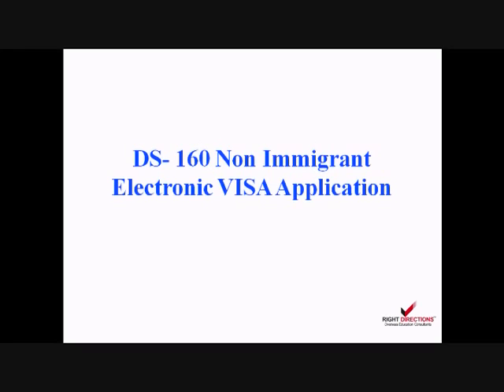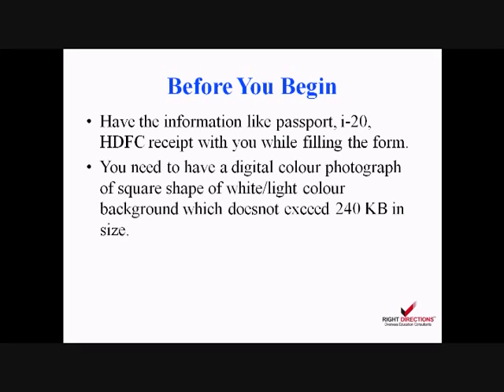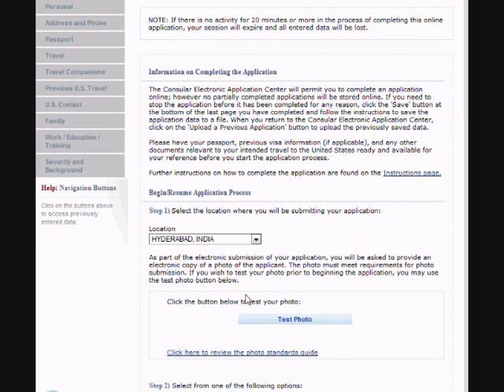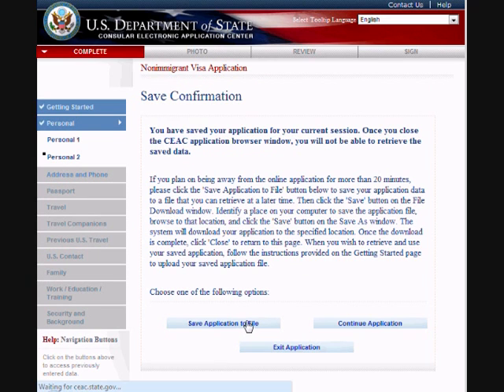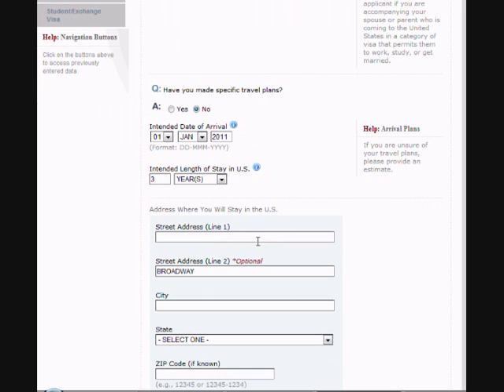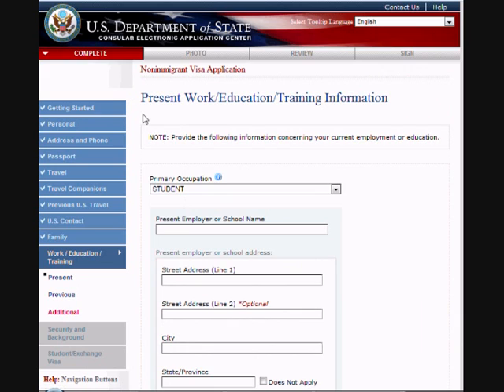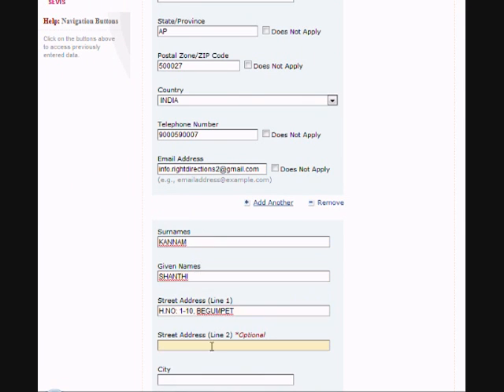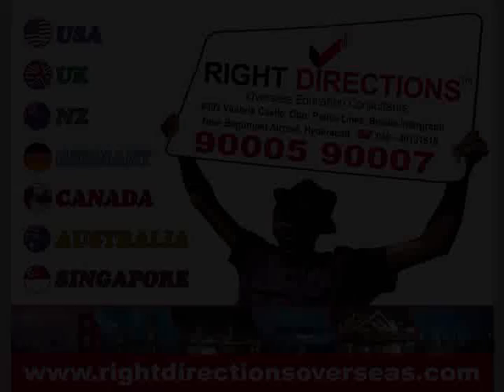US VISA DS-160 FORM FILLING GUIDANCE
Confused about filling DS-160 Form?

This video will guide you in every single step, from page to page on how to fill the DS-160 Non immigrant VISA application form